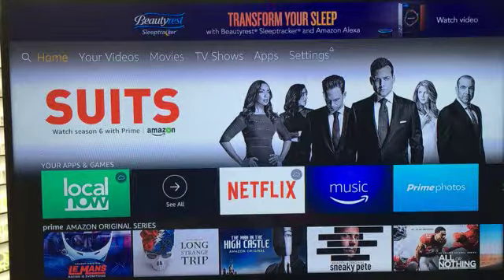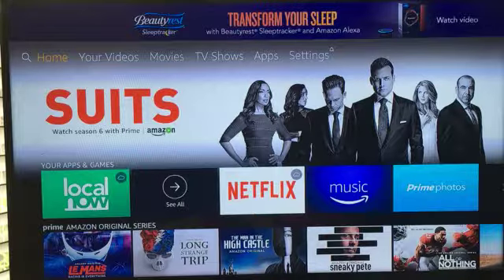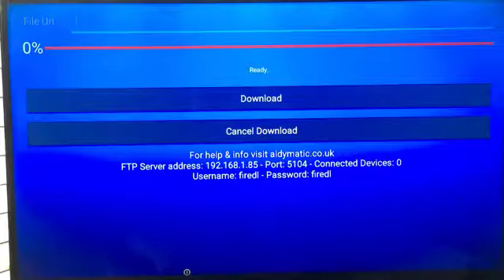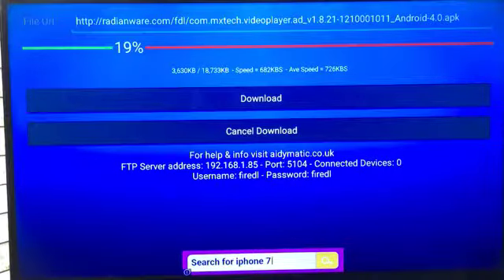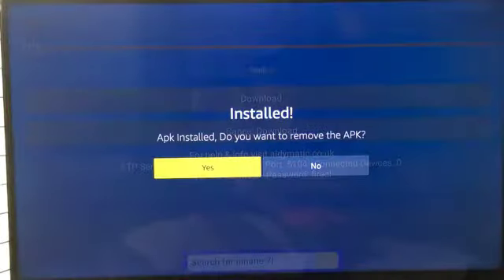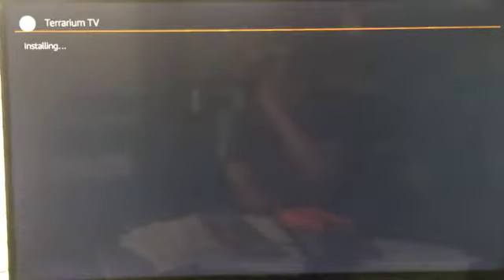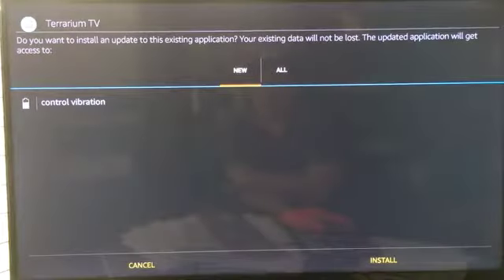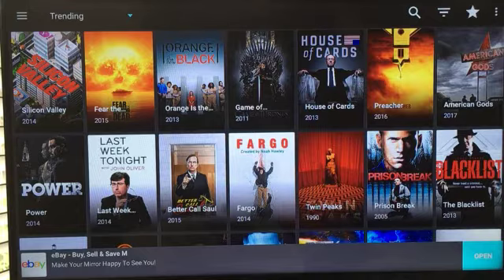How to install Terrarium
Walkthrough of the Terrarium application